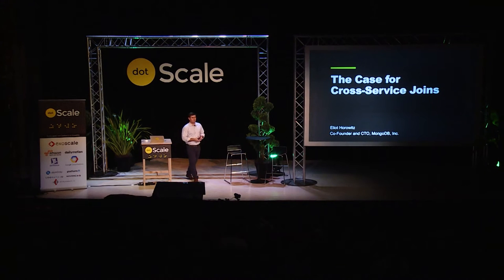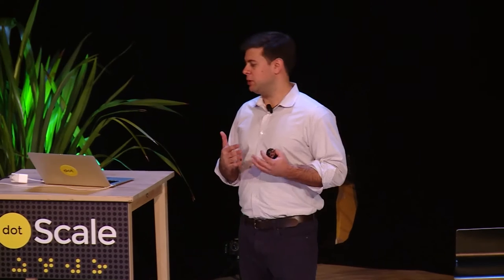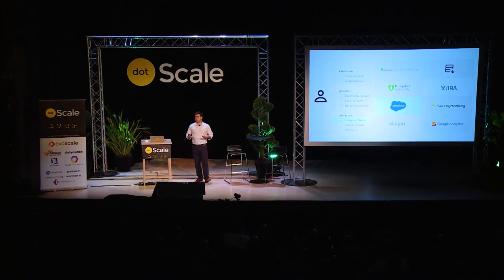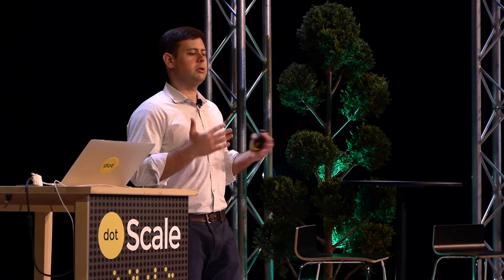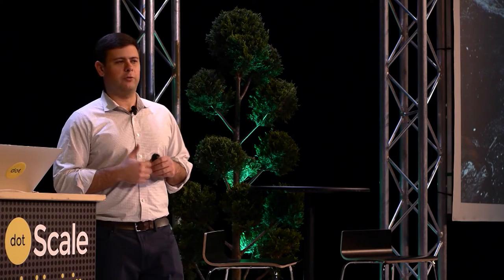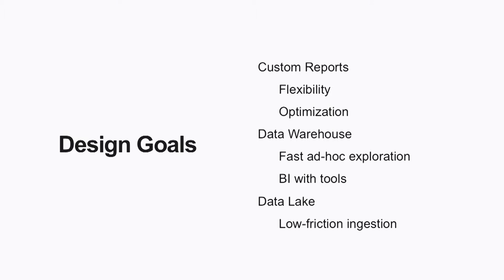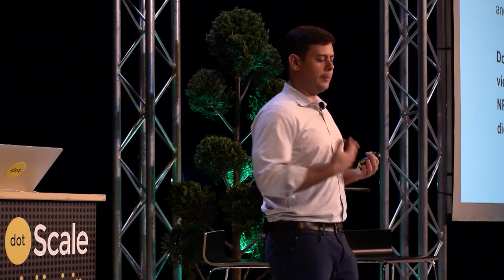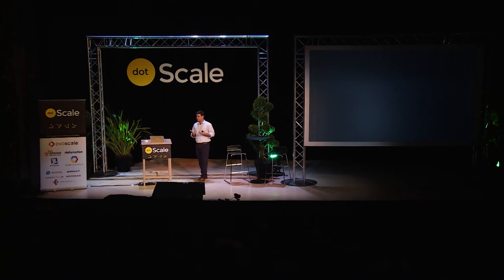dotScale 2016 - Eliot Horowitz - The Case for Cross-Service Joins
on April 25th in Paris.

Developing a modern application oftern means composing it with several services, many of them third-party. While this offers many benefits, it also traps your data in silos, preventing a holistic view. Eliot presents the cross-service-join: a means of querying across multiple services from a central database.